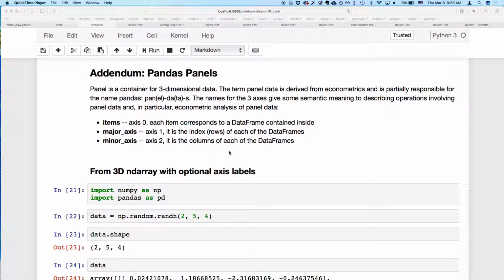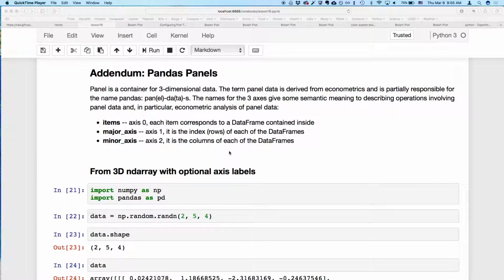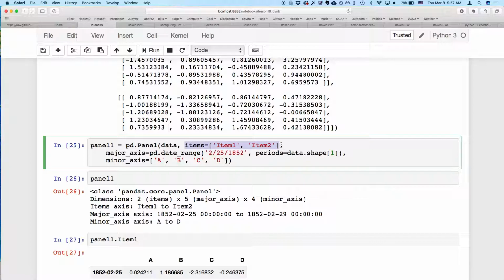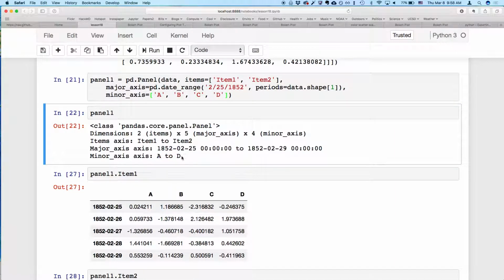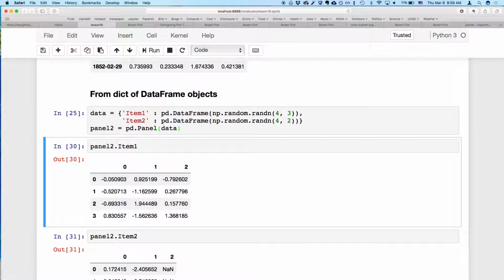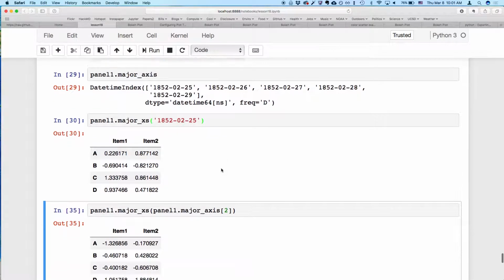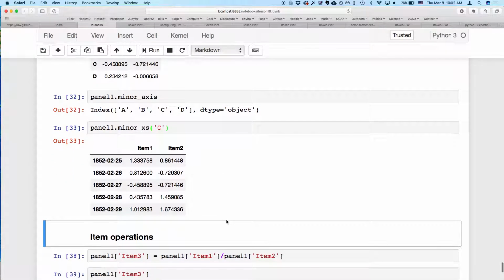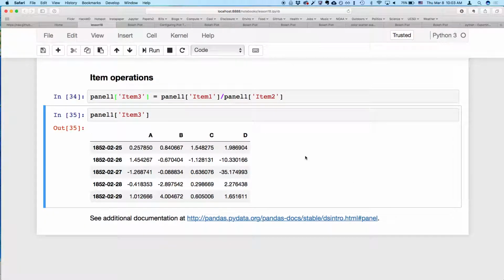Python for Data Analysis 2018 - Lesson 18 (3/3)